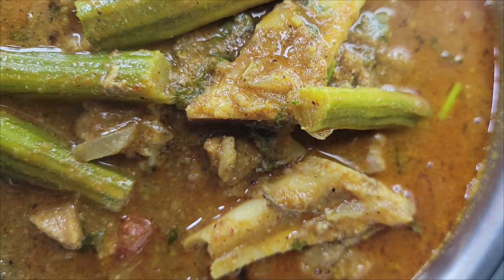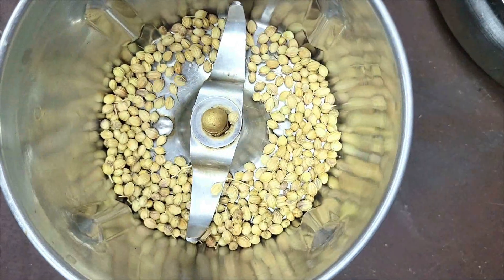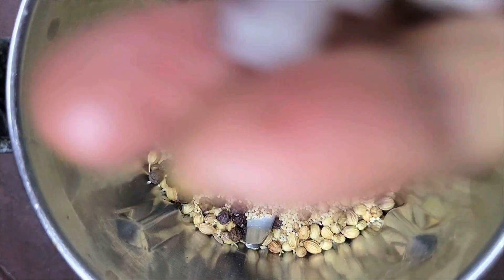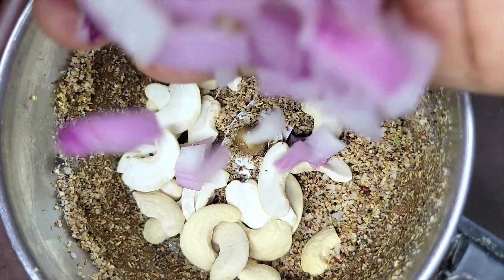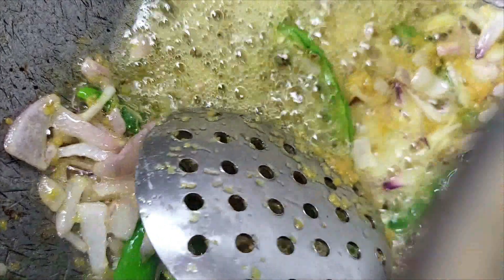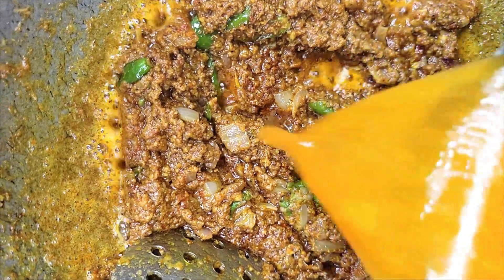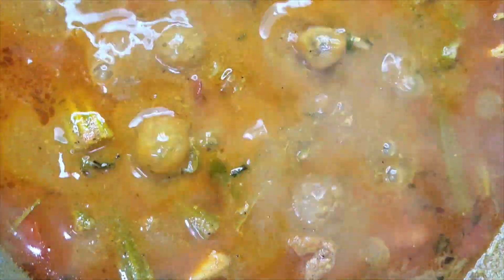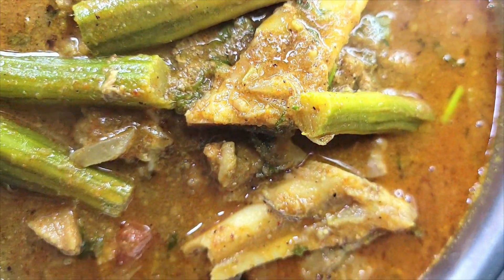నాన్వెజ్ కి వెజ్ కలిపి ములక్కాడ మటన్|| Mulakkada Mutton Curry Recipe in Telugu Drumstick Mutton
Drumstick mutton curry is a delicious and flavorful dish made with tender mutton (goat meat) and drumstick (Moringa) pods. The combination of spices and drumstick imparts a unique taste to the curry. Here's a simple recipe to prepare this delightful dish:

Ingredients:

500g mutton (goat meat), cut into pieces
2-3 drumsticks, cut into 2-inch pieces
1 large onion, finely chopped
2 tomatoes, chopped
2-3 green chilies, slit
1 tablespoon ginger-garlic paste
1/2 cup plain yogurt
2 tablespoons oil or ghee (clarified butter)
1 teaspoon cumin seeds
1 bay leaf
2-3 cloves
2-3 green cardamom pods
1-inch cinnamon stick
1 teaspoon turmeric powder
2 teaspoons red chili powder (adjust to your spice preference)
1 tablespoon coriander powder
1 teaspoon garam masala
Instructions:

Marination: In a mixing bowl, combine the mutton pieces with half of the ginger-garlic paste, half of the red chili powder, half of the turmeric powder, and a pinch of salt. Mix well and let it marinate for at least 30 minutes.

Heat oil or ghee in a large, heavy-bottomed pot or pressure cooker over medium heat. Add the cumin seeds, bay leaf, cloves, green cardamom, and cinnamon stick. Sauté for a minute until the spices release their aroma.

Add the finely chopped onions and green chilies to the pot. Cook until the onions turn golden brown.

Add the remaining ginger-garlic paste and sauté for another minute until the raw smell disappears.

Add the marinated mutton to the pot and cook until it gets sealed and turns slightly brown on all sides.

Add chopped tomatoes, coriander powder, and the remaining red chili powder and turmeric powder. Cook the mixture until the tomatoes become soft and oil starts to separate from the masala.

Now, add the drumstick pieces to the pot and stir well.

Pour in the plain yogurt, mix it thoroughly, and cook for a few more minutes until the yogurt is well incorporated.

Add enough water to cover the mutton and drumstick pieces. Season with salt according to your taste. If using a pressure cooker, close the lid and pressure cook for about 15-20 minutes or until the mutton becomes tender. If using a regular pot, cover and simmer until the mutton is fully cooked and tender, adding water if needed.

Once the mutton is cooked, sprinkle garam masala over the curry and give it a final stir.

Garnish with fresh coriander leaves before serving.

Serve the delicious drumstick mutton curry with steamed rice, roti, or naan for a fulfilling meal. Enjoy!
Drumstick
Mutton
Curry
Goat meat
Recipe
Ingredients
Spices
Marination
Onions
Tomatoes
Green chilies
Ginger-garlic paste
Yogurt
Oil or ghee
Cumin seeds
Bay leaf
Cloves
Green cardamom
Cinnamon stick
Turmeric powder
Red chili powder
Coriander powder
Garam masala
Salt
Pressure cooker (optional)
Water
Fresh coriander leaves
Garnish
Rice
Roti
Naan
Meal